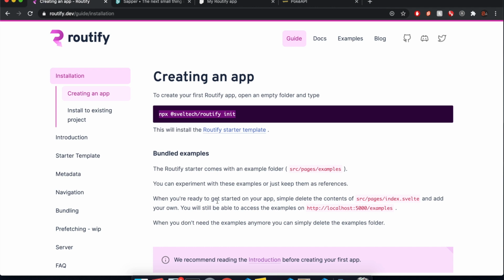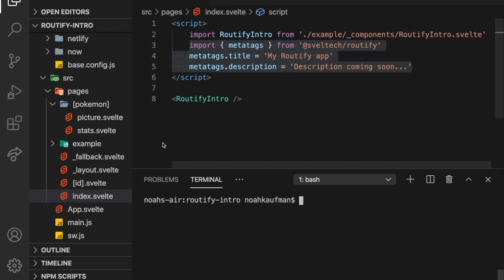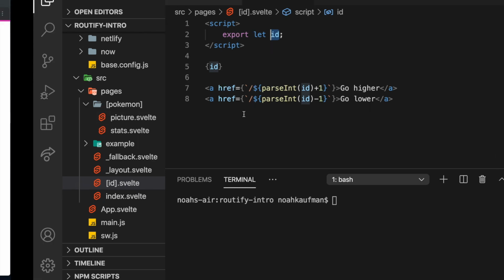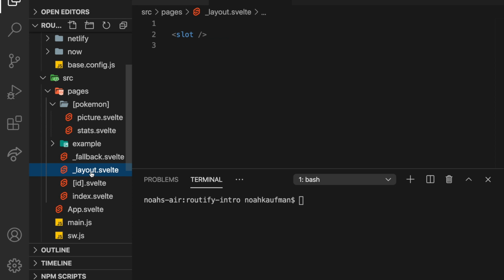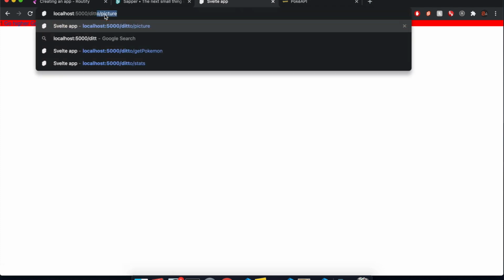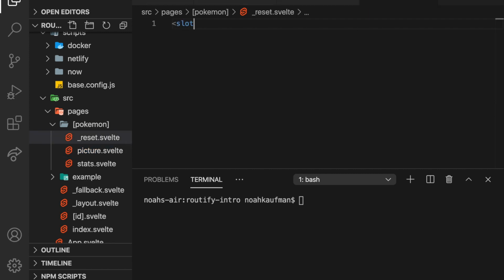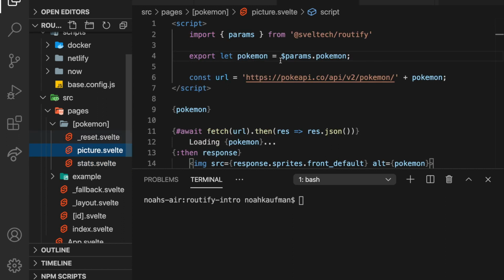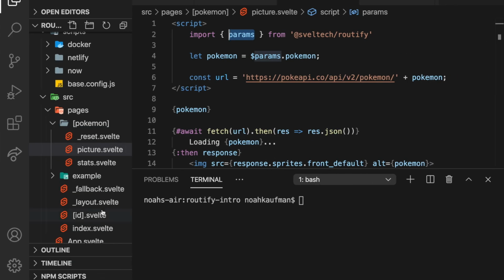Intro to Routify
A quick intro to Routify, a file base router for Svelte.

Sapper vs. Routify